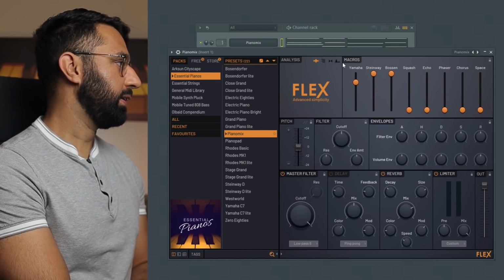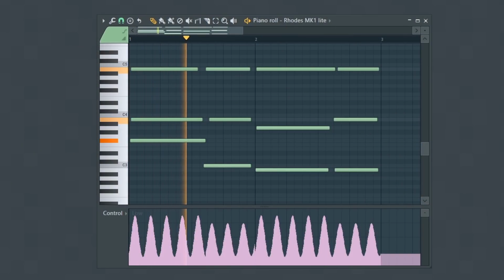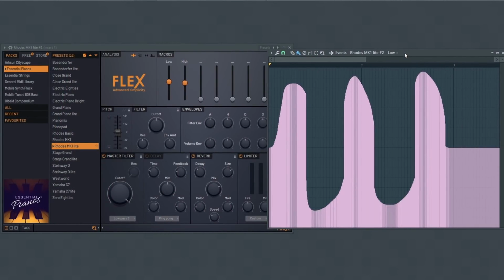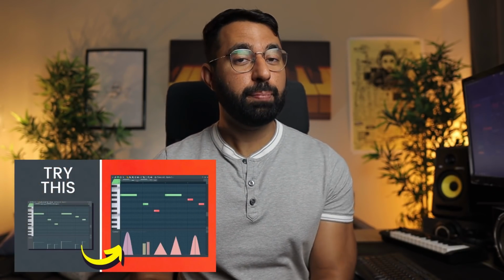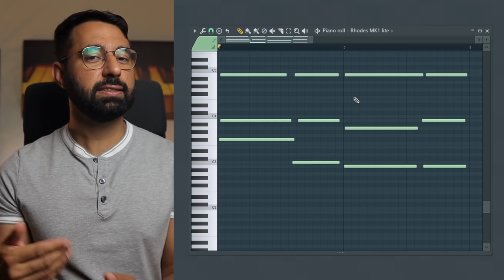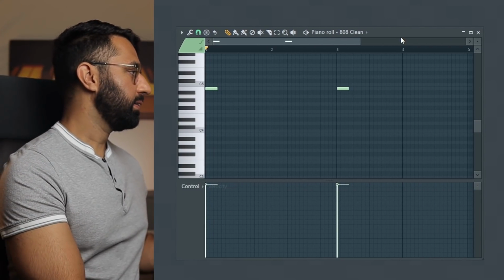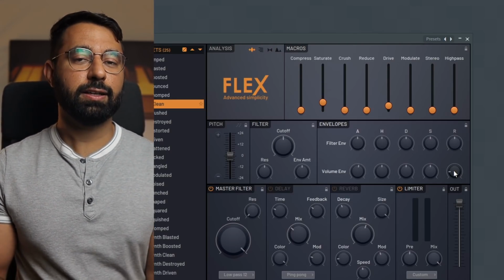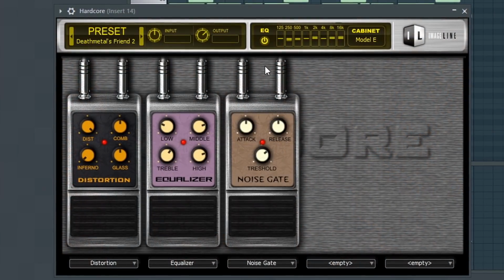5 ESSENTIAL Tips Every Producer Should Know When Using Plugins (Stock AND Paid!)